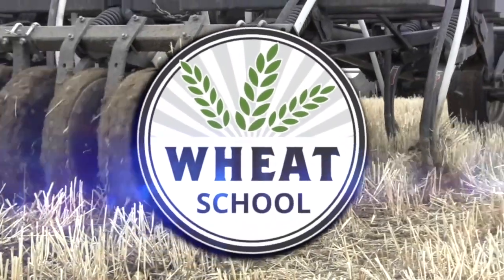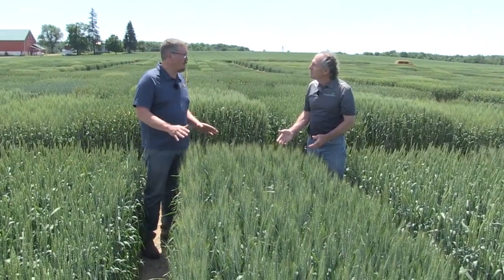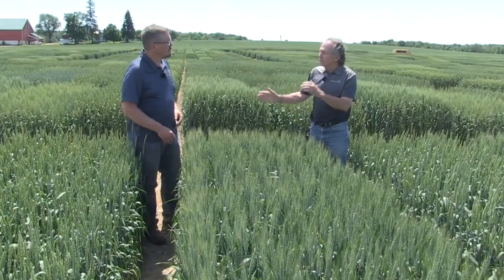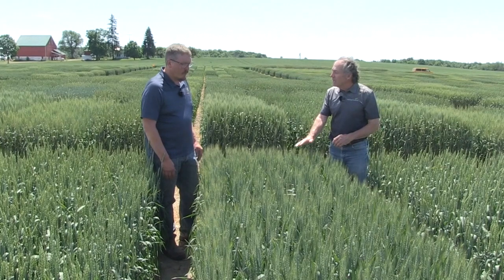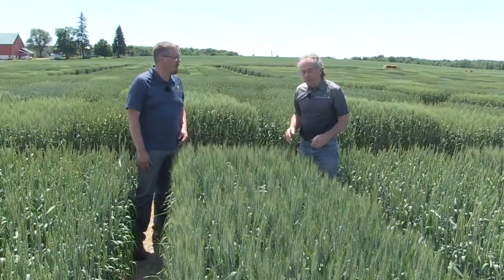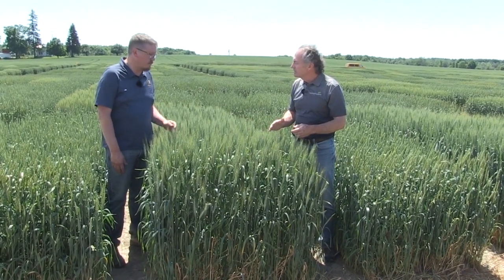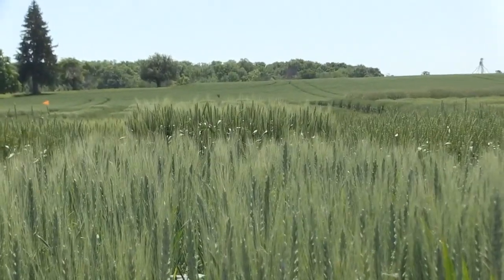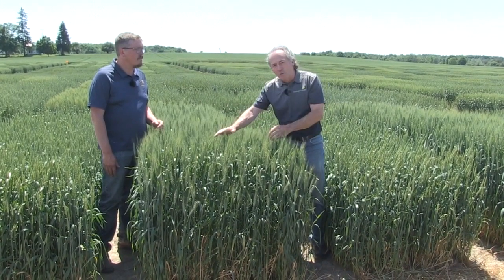Wheat School: PGRs manage more than just plant height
Plant growth regulators (PGRs) are an excellent tool for controlling the height of a wheat crop, and its stem strength, especially for a crop under high management.

"Lodging is caused by high nitrogen rates, or excessive nitrogen, and also high seeding rates," says Mike Holzworth, research agronomist with C&M Seeds.

In this Wheat School episode, resident RealAg agronomist Peter "Wheat Pete" Johnson has a chat with Holzworth, about some trials that C&M Seeds has conducted this year, looking at PGR use in their winter wheat varieties.